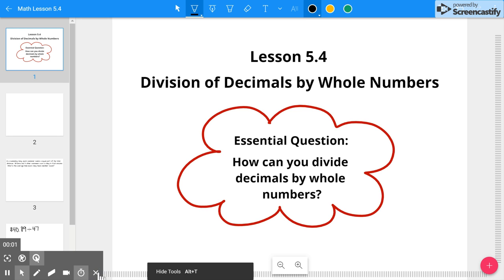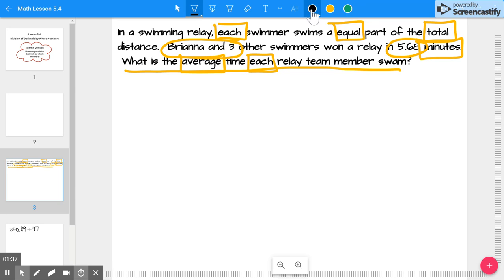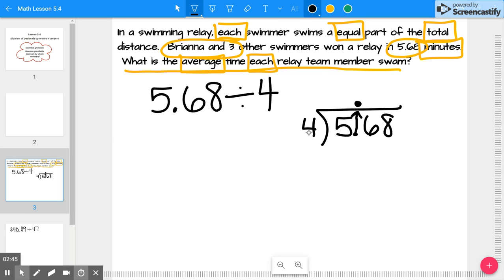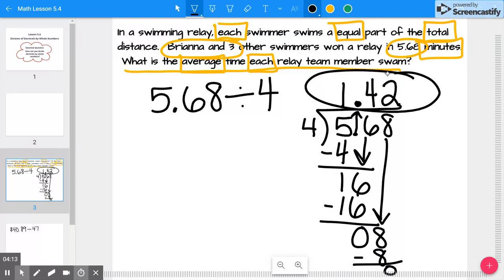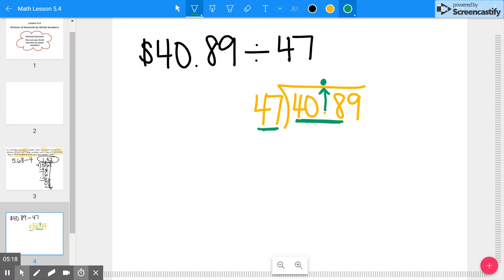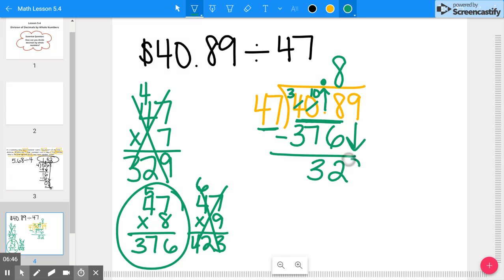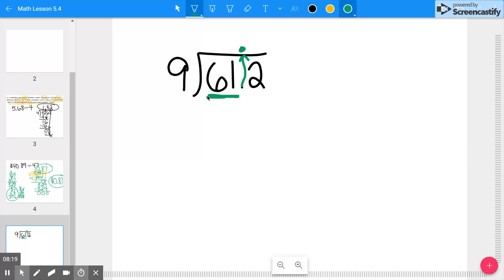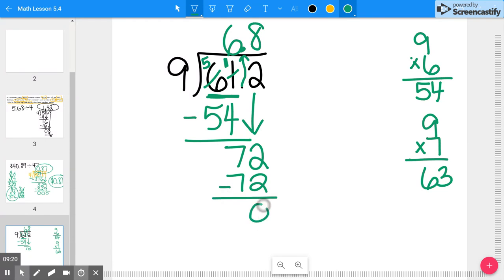Math Lesson 5 4 Division of Decimals by Whole Numbers